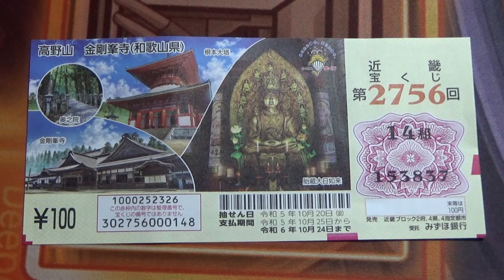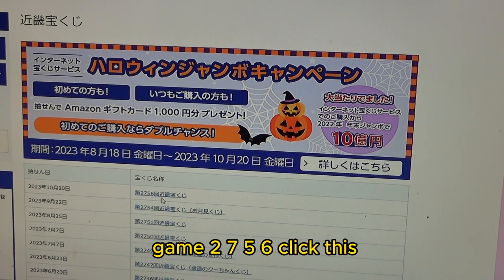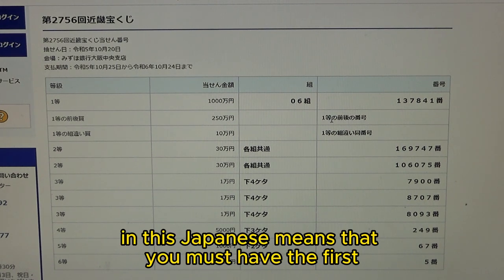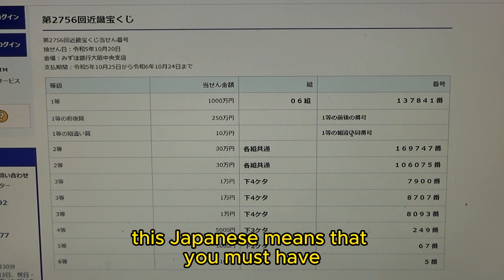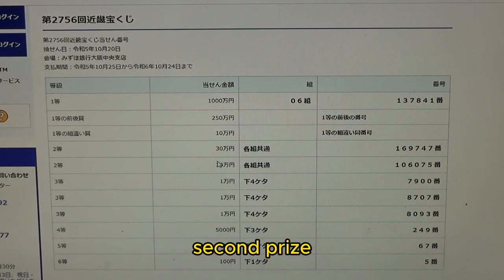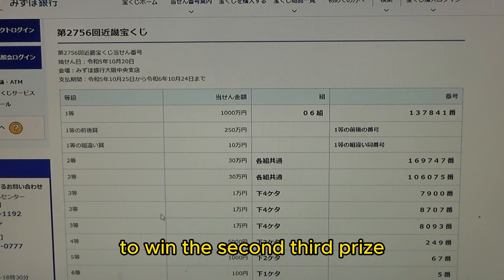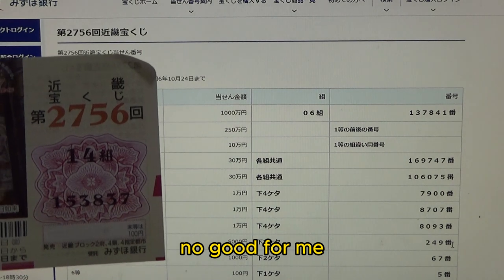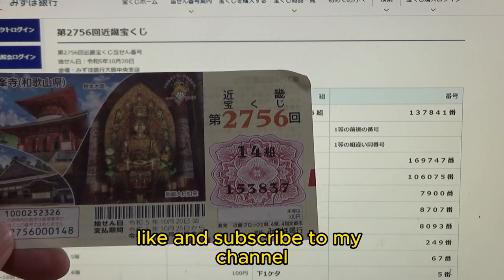How to check Kinki Takarakuji 2756 Jackpot 1000万円 第2756回近畿宝くじ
抽せん日：令和5年10月20日
会場：みずほ銀行大阪中央支店
支払期間：令和5年10月25日から令和6年10月24日まで